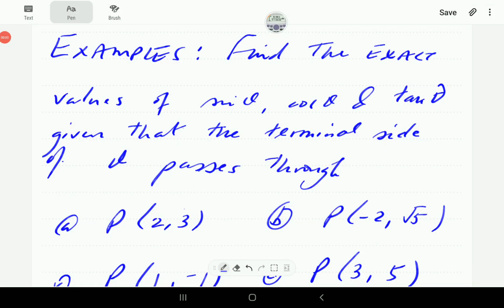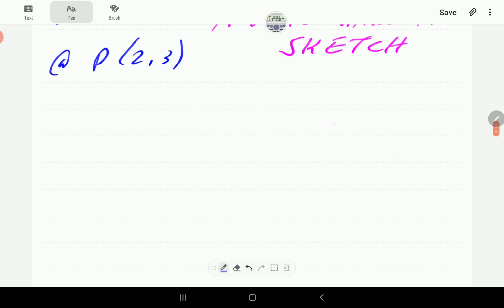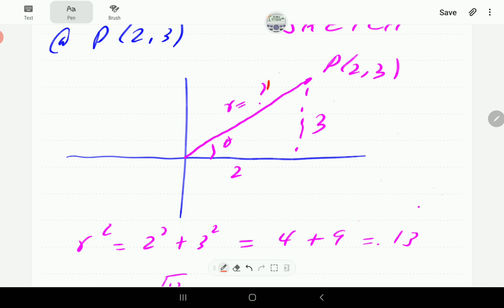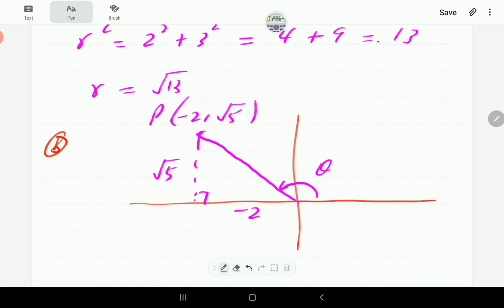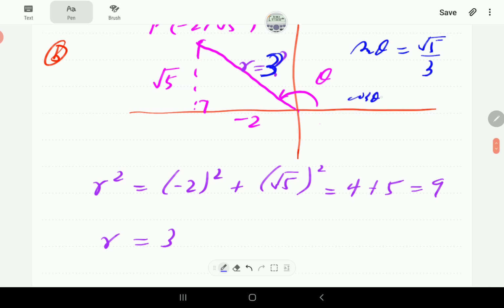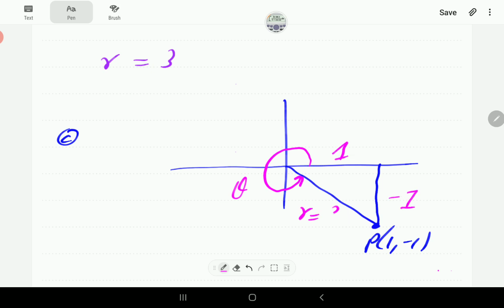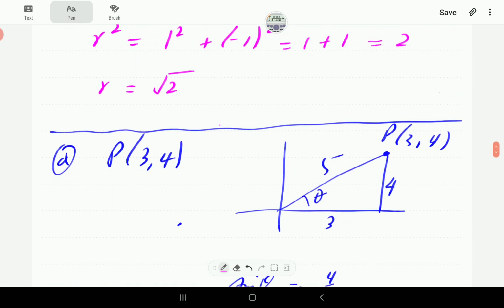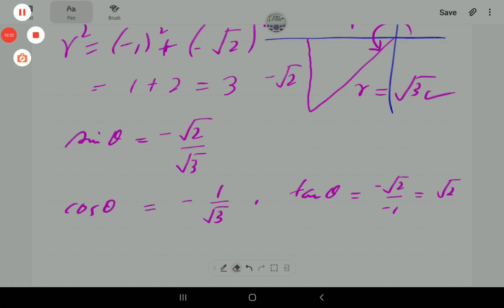EHS101 Trig 3